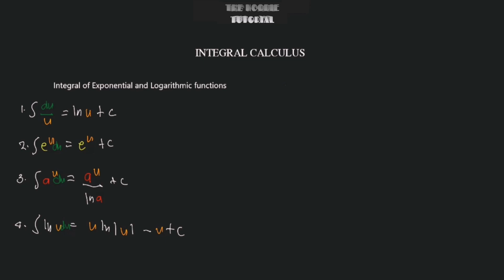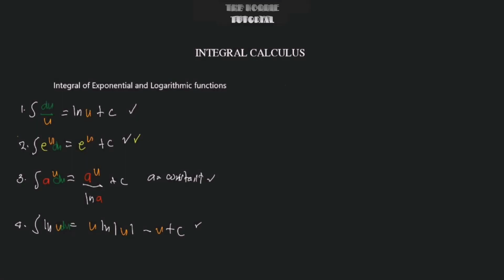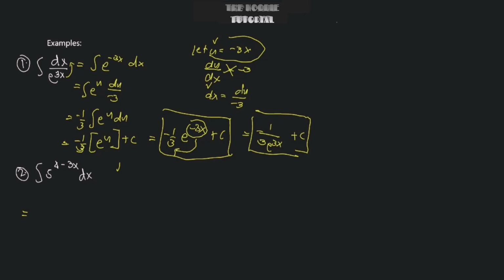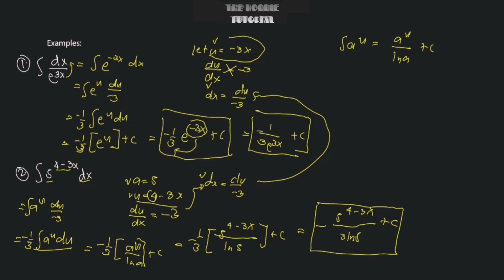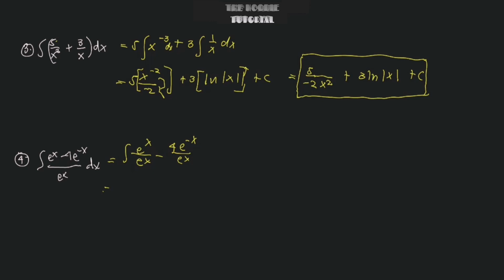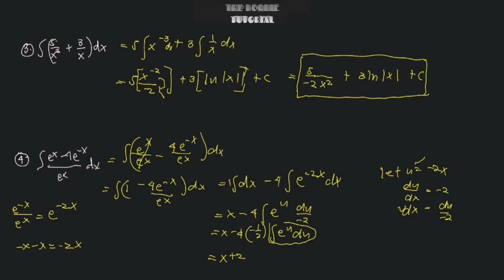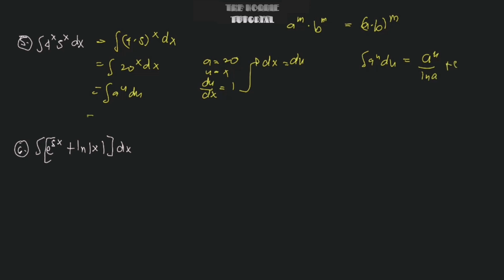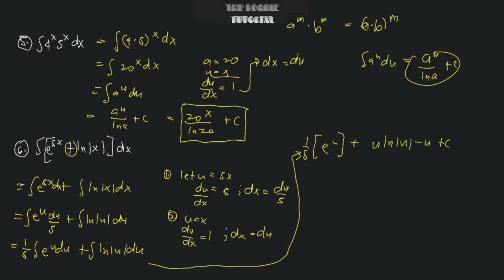Indefinite Integral of Exponential and Logarithmic Functions - Integral Calculus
Indefinite Integral of Exponential and Logarithmic Functions are discussed in the video one of the important basics of studying Integral Calculus.